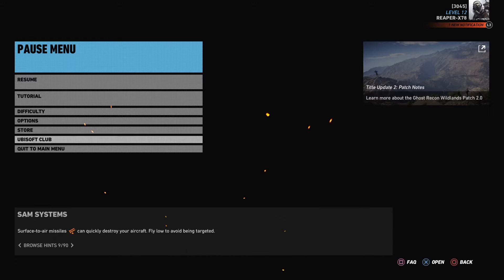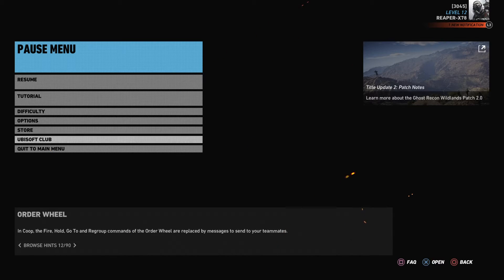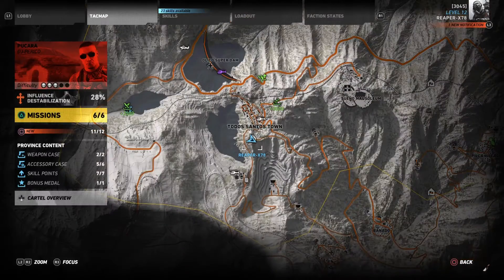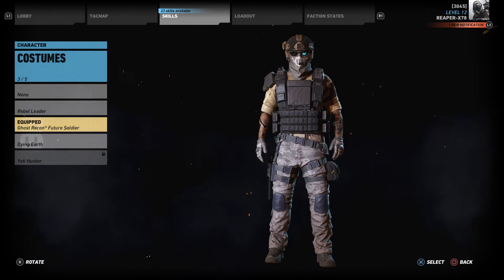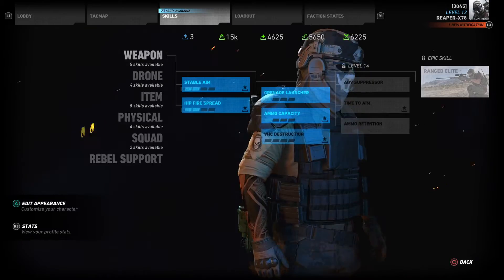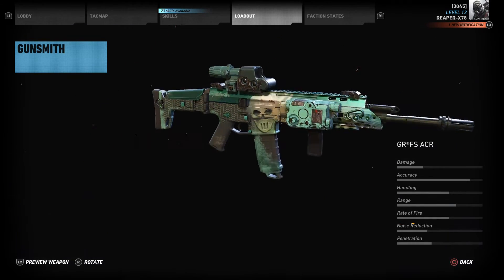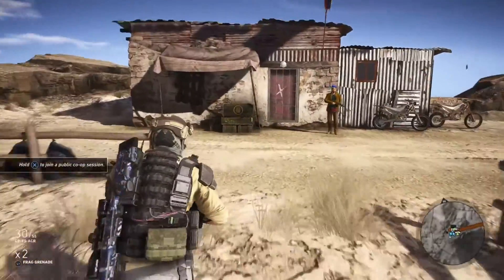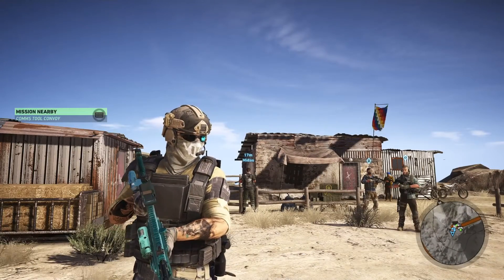Ghost Recon Wildlands - Future Soldier Outfit + Weapon For Free!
Here is how to get yourself a future soldier outfit + weapon for free in G.R.W